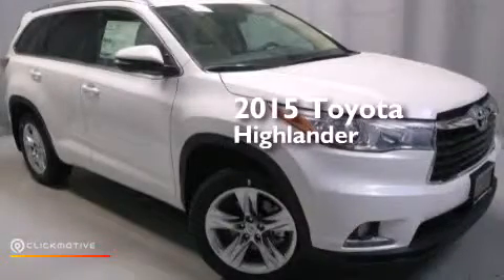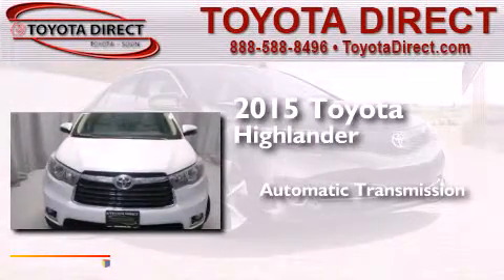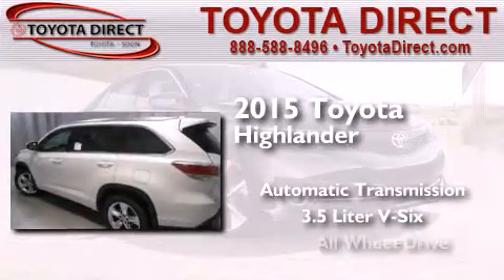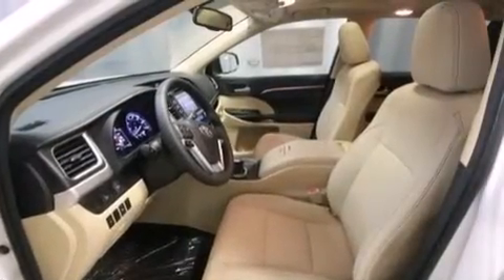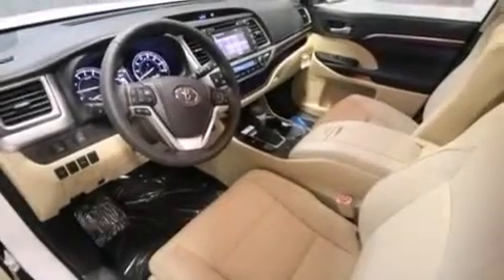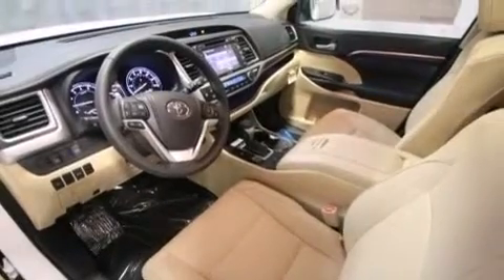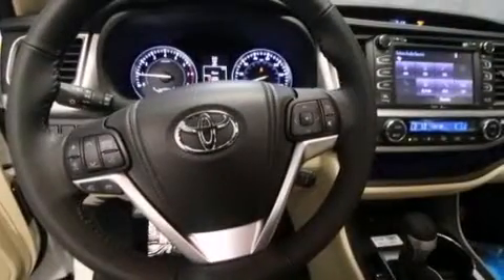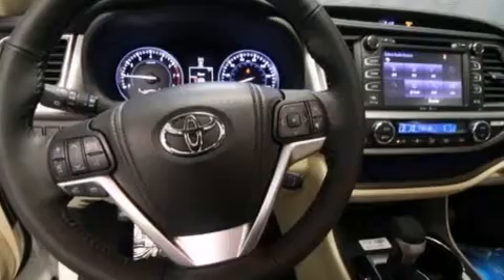2015 Toyota Highlander Columbus OH 43230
We have been honored to serve the Columbus OH area , we promise that your experience at our dealership will exceed your expectations ! Year : 2015 Make : Toyota Model : Highlander Engine : Regular Unleaded V-6 3.5 L/211 Trans . : Automatic Exterior : Blizzard Pearl Miles : 5 Interior : Almond Toyota Direct 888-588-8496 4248 Morse Rd Columbus , OH 43230